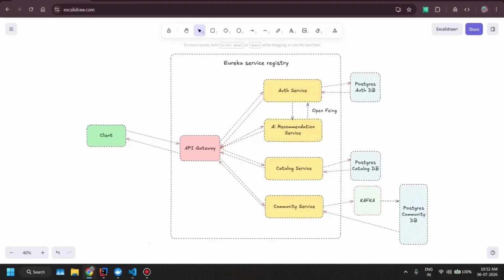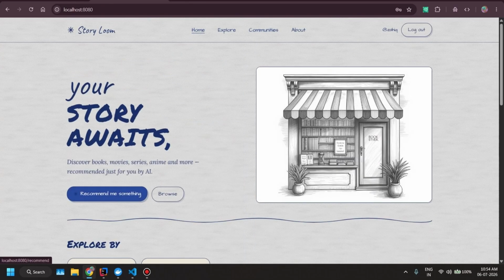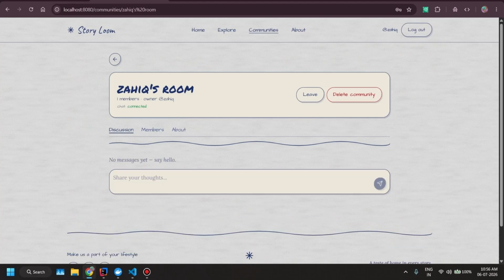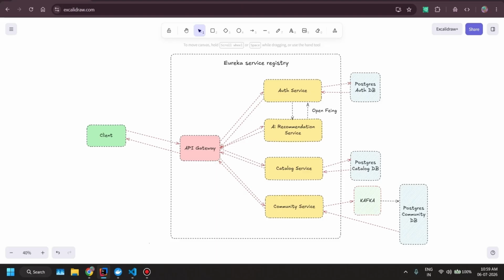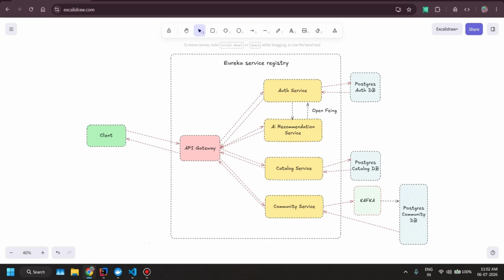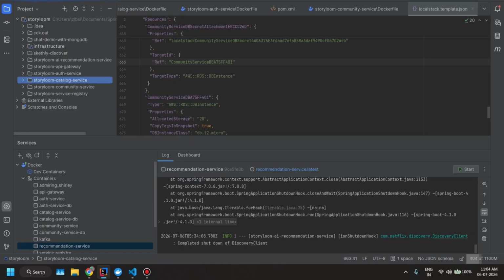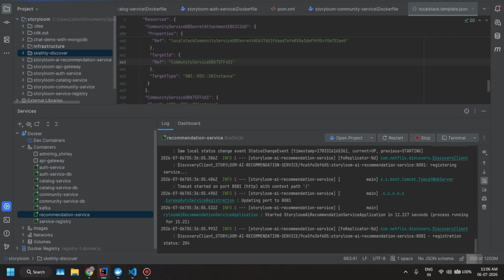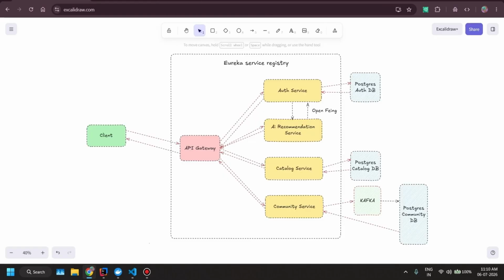Microservices project demonstration with kafka , Eureka service registry and Api Gatway spring boot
This is a demonstration of my microservices project Story loom an ai based books and movies recommendation platform.